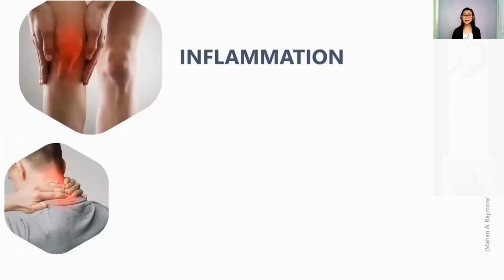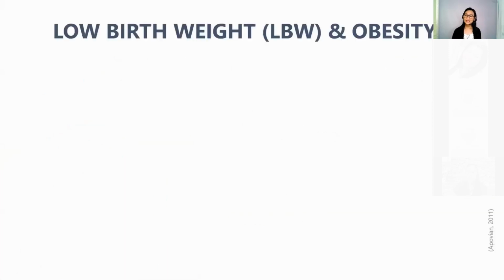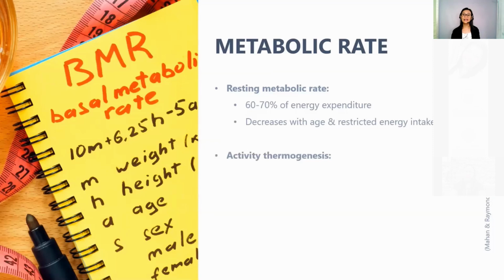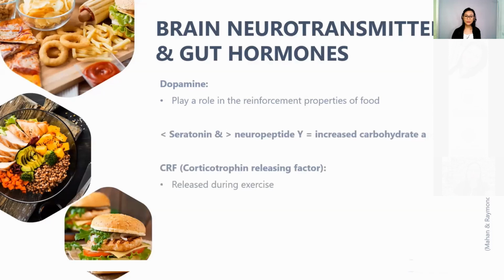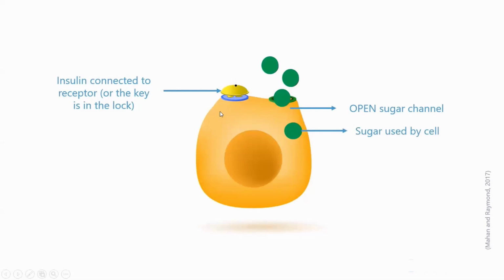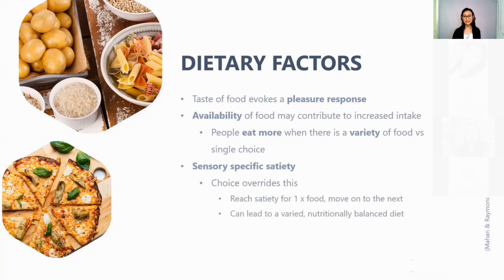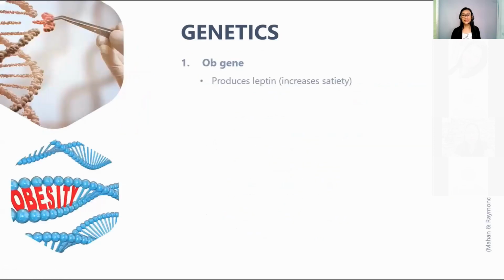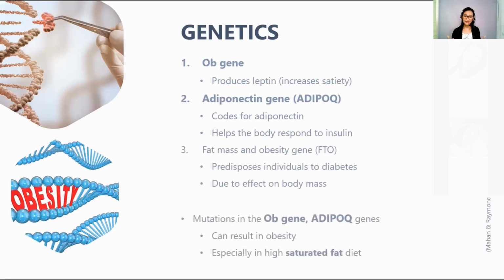Webinar: WEIGHT LOSS BASICS (Part 2): Diseases Associated w/ Obesity | Factors Affecting Weight Loss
In this second part of the webinar, you will be learning about diseases associated with excessive weight, and factors that affect weight loss.